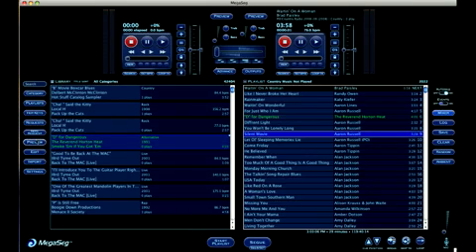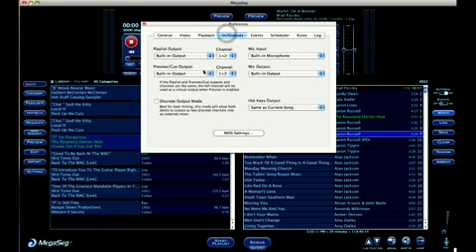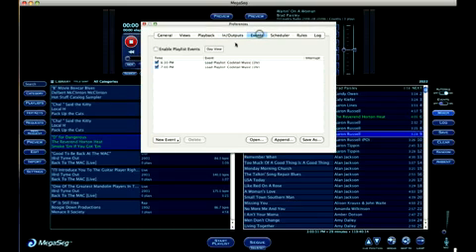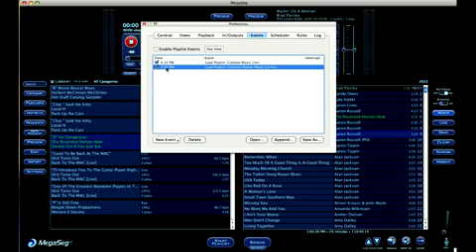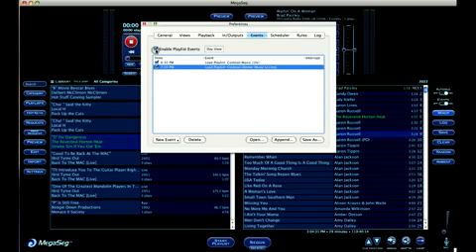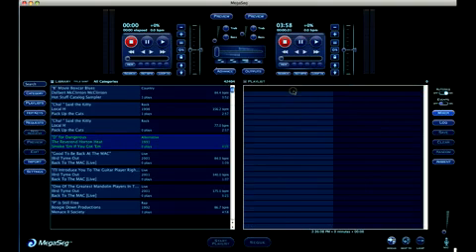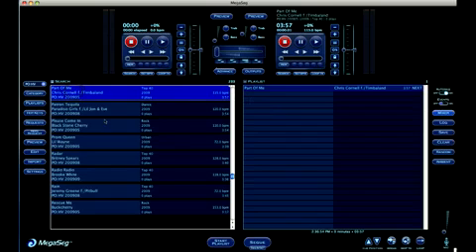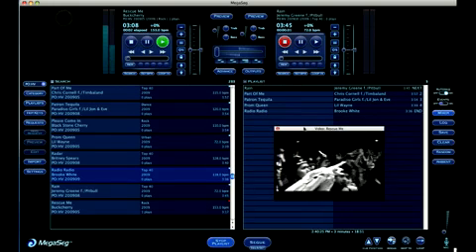MegaSeg 5 demo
MegaSeg 5 was release not too long ago and I couldn't find much information (screenshots or tutorials) so I created this quick demo video to help you make a decision on whether to get this new version of MegaSeg.